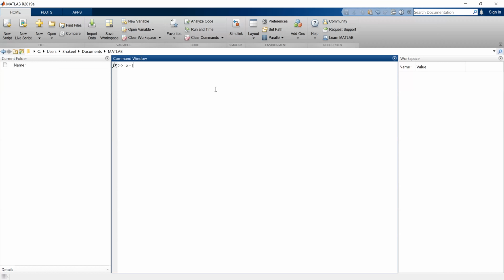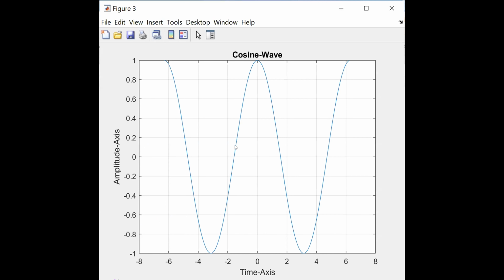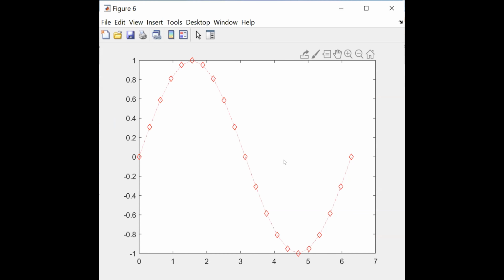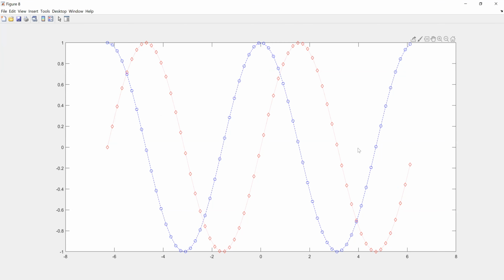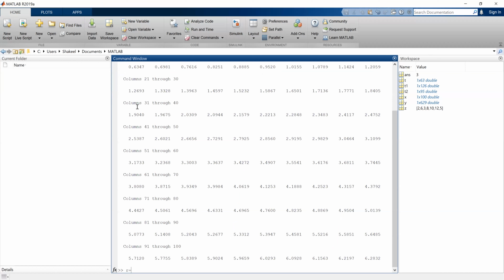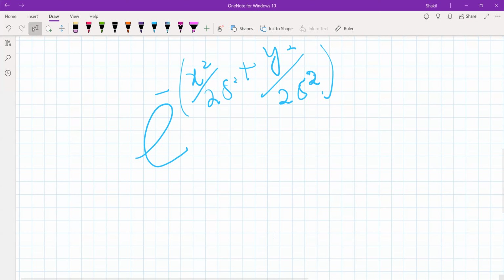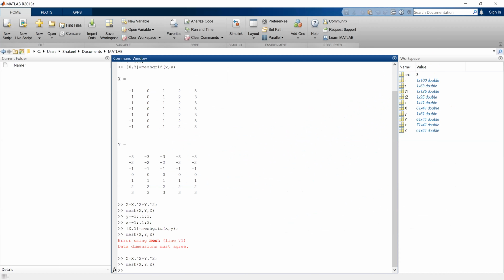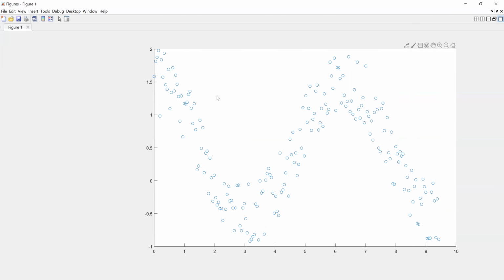Lec-4. Plotting in Matlab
Plotting functions in Matlab